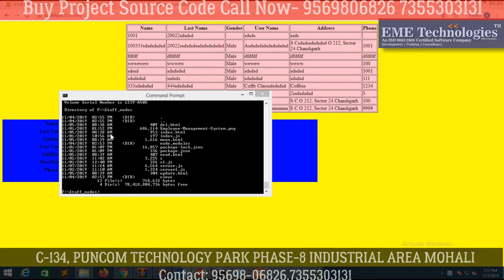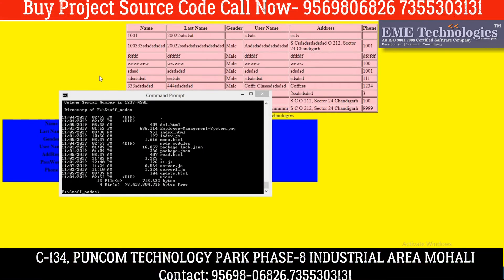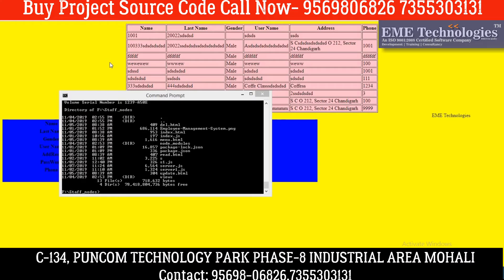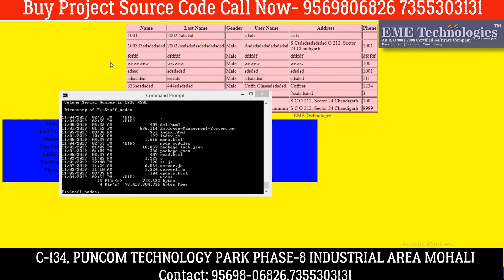Student Management System Application in Nodejs | Download Node Js Project With Sourece Code